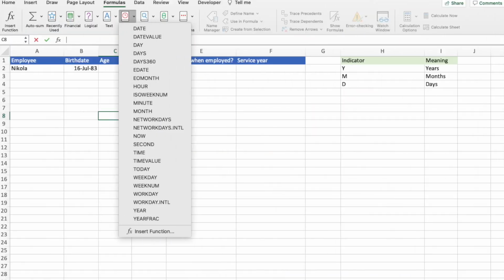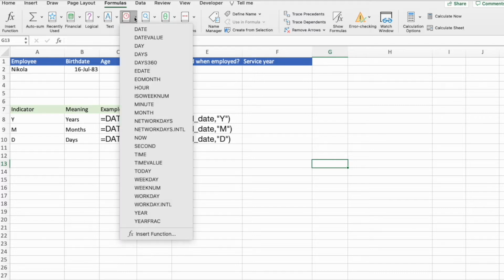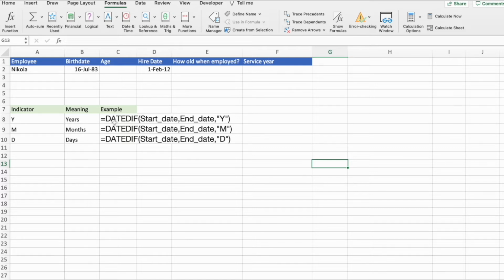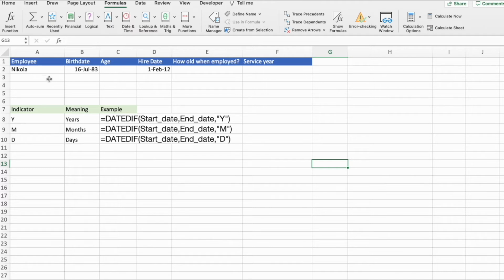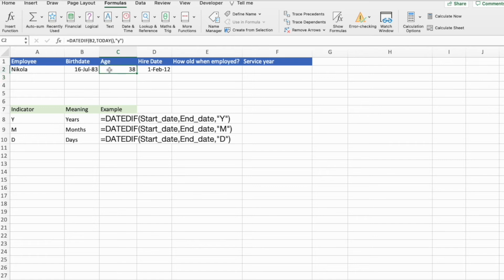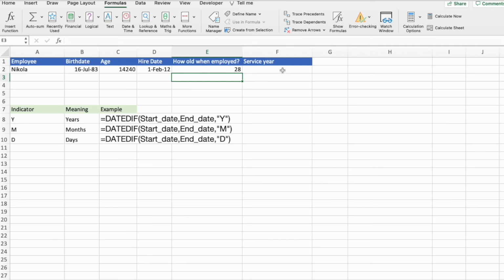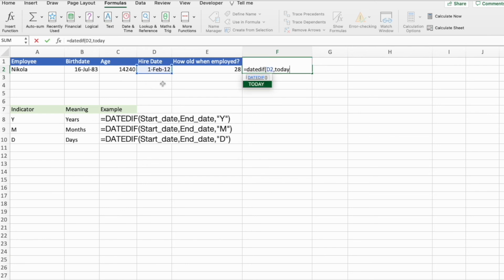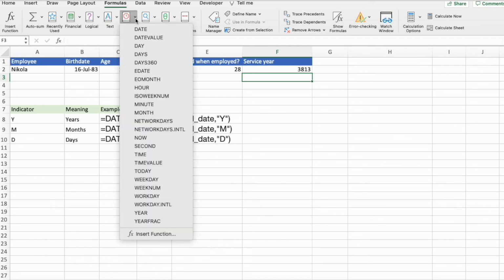Quickly Calculate Date Differences In Excel With DATEDIF function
DATEDIF is a powerful, yet not so well-known function in Excel.

And there's something very strange about it. If you tried to find it by going to the Formulas tab and clicking Date & Time, you will not see datediff there, and yet it does work.

DATEDIF can handle differences in dates to tell you how many years, months, days have passed. It is easy to use and is very simple formula.

Hope you will start using it.

Goal for this channel is to promote continuous learning of professionals so they can keep doing what they love and make impact in their organisations.